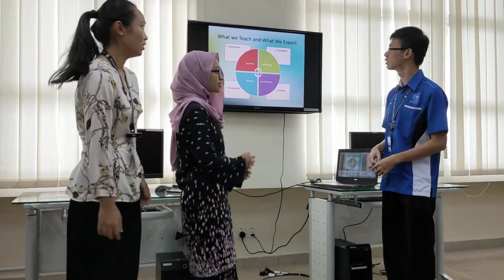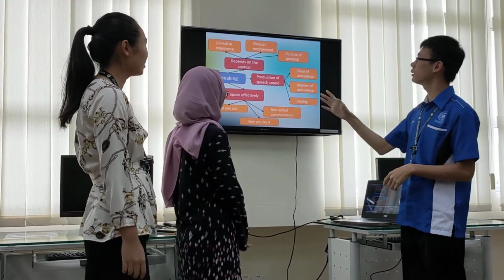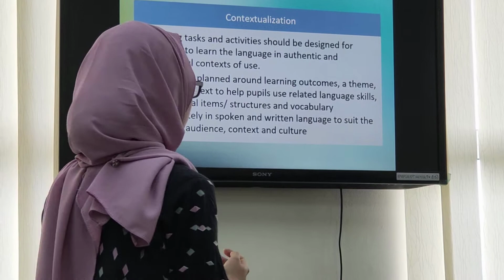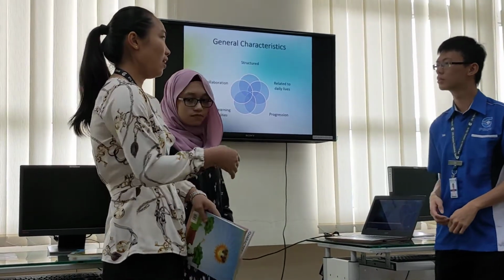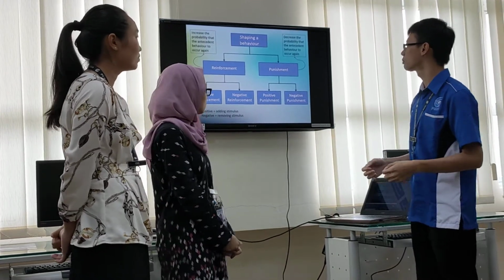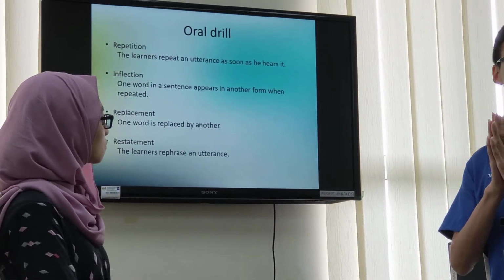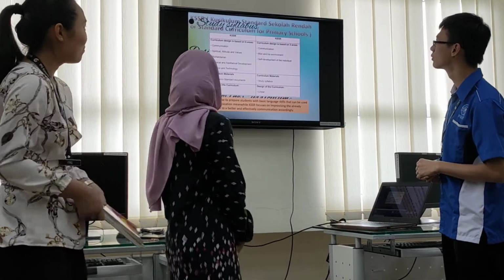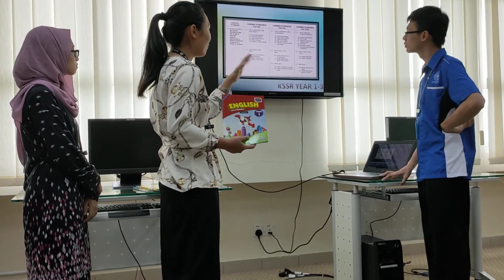KSSR as foundation of English language